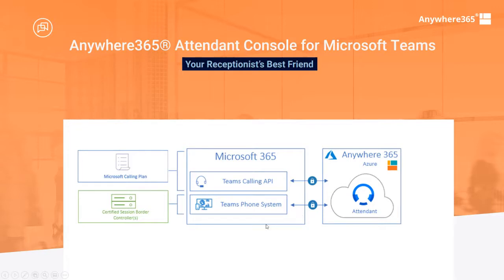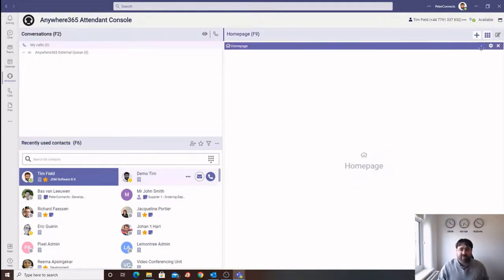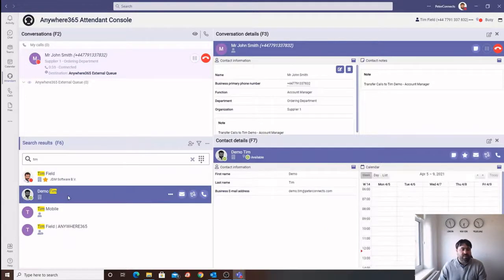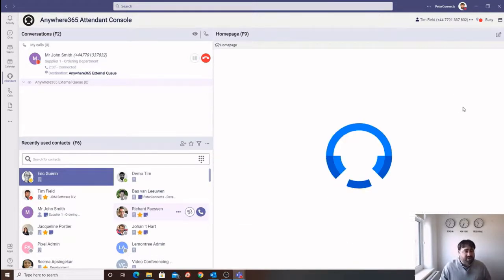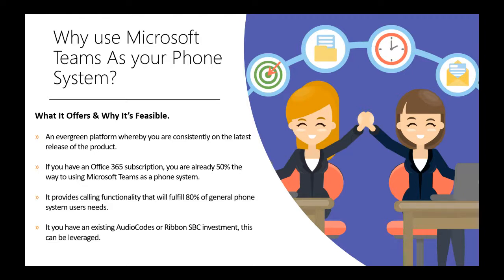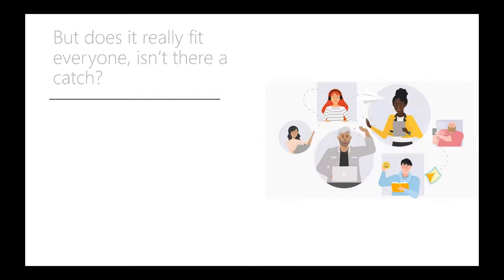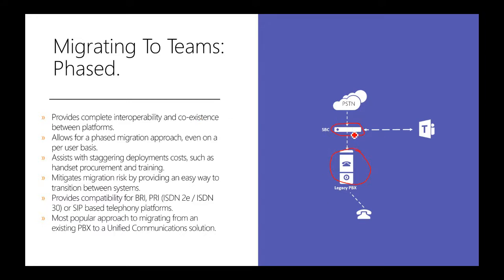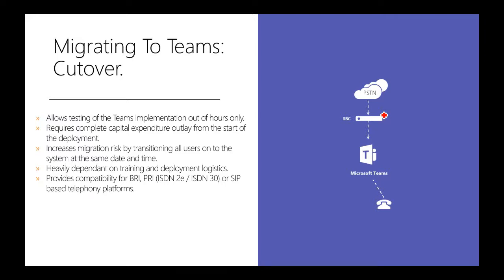Anywhere365 Reception Attendant & Migrating Your Telephony to Microsoft Teams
Tim Field from Anywhere365 discusses and demonstrates the advantages of their call attendant for Microsoft Teams.

Barry Byrne from Nexus Open Systems discusses strategies for switching your existing phone system to Microsoft Teams. Co-existence or big-bang switchover? Who should provide your call plan? The advantages of direct routing.

Hosts: Glenn Weeks and Tom Carver from Nexus Open Systems